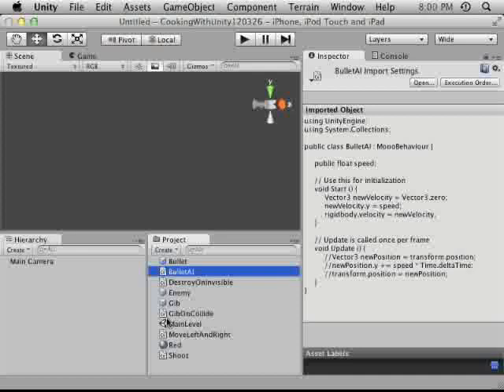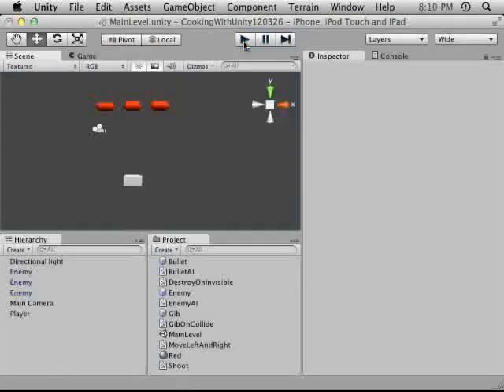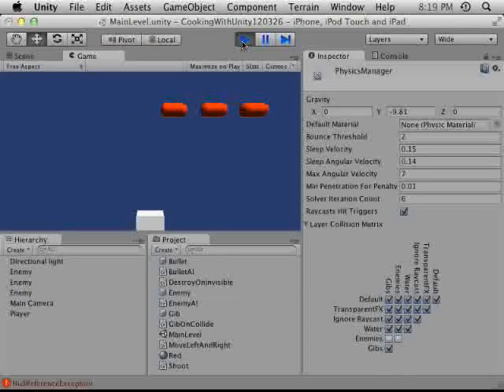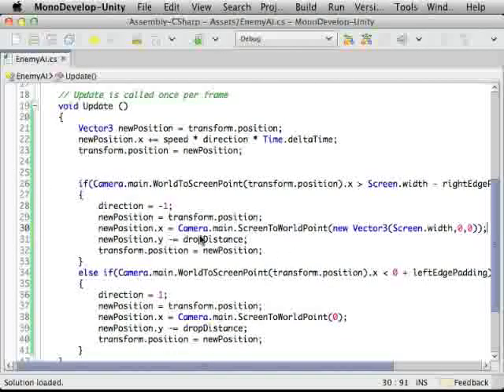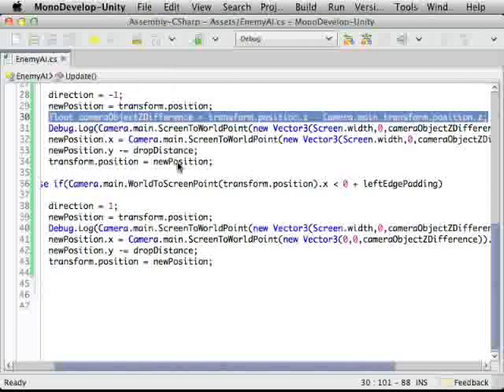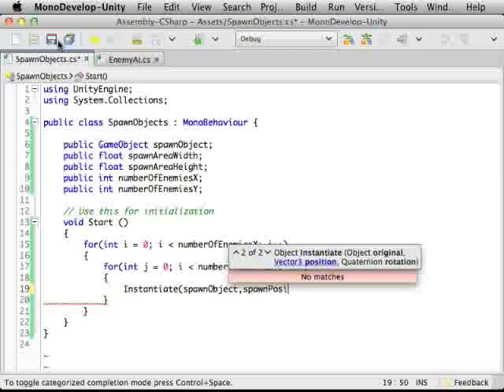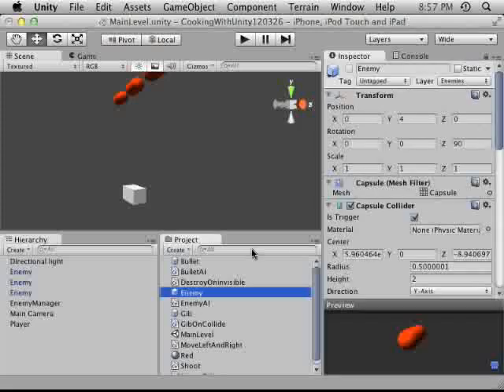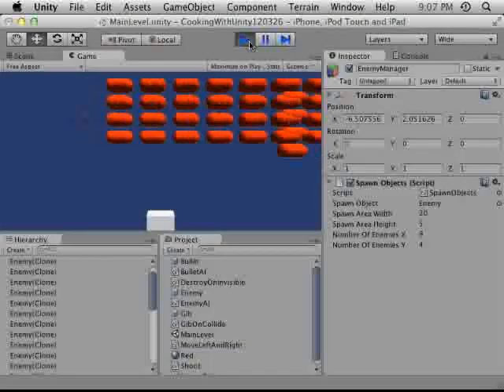Episode 2: Space Invaders Part 2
PLEASE NOTE: The audio video quality of the first 9 episodes is NOT INDICATIVE of the A/V quality in later episodes.
Click "Show More" below for description and files VVVVV

In the second episode, we continue work on our space invader game.  We add a simple AI script and a spawning script that takes the manual labor out of enemy placement.